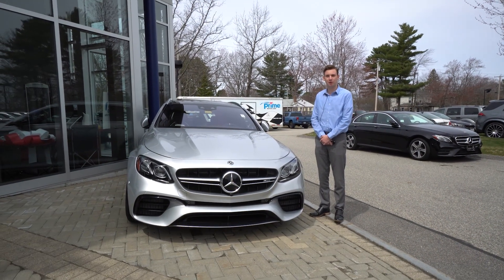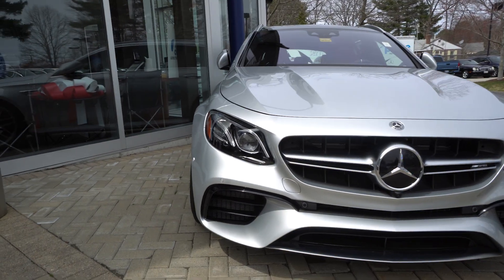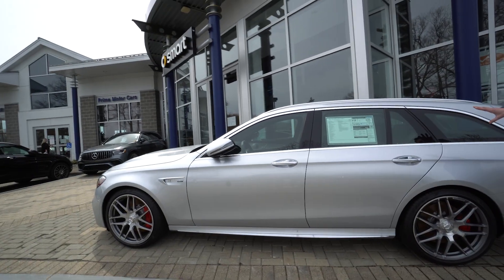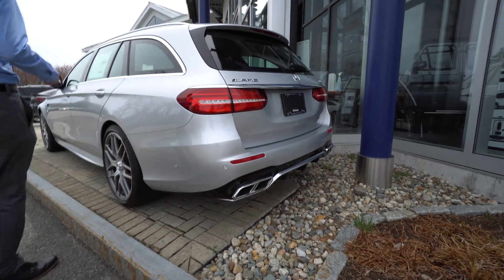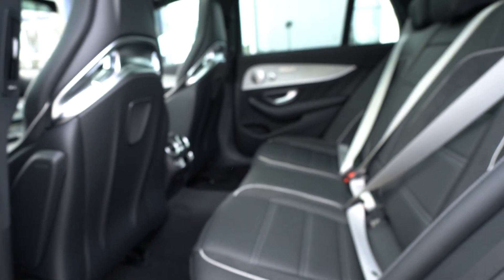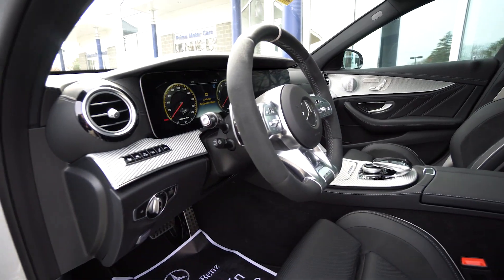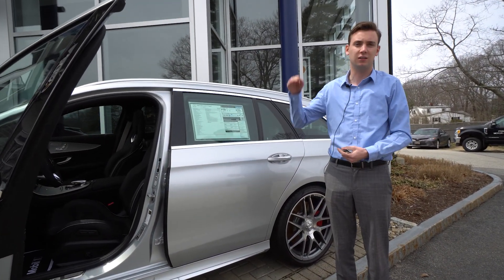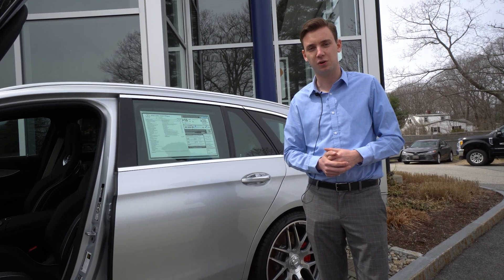2020 Mercedes-Benz E63 S AMG | Video tour with Spencer